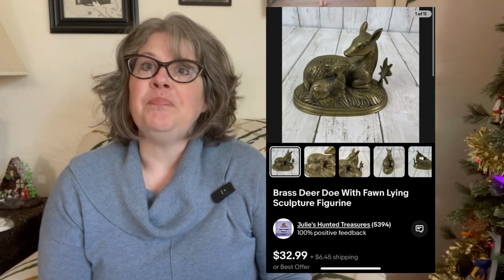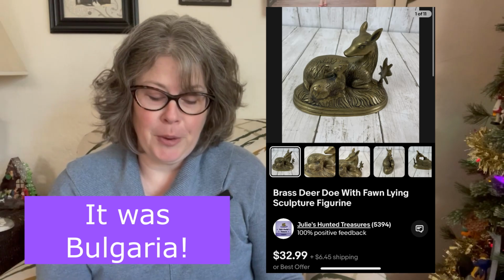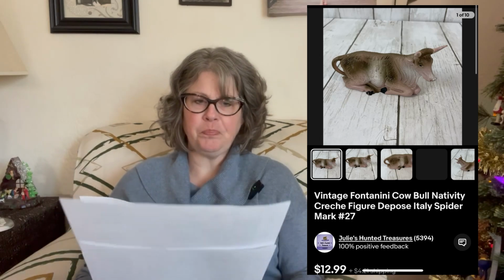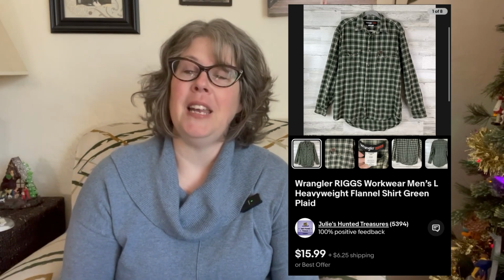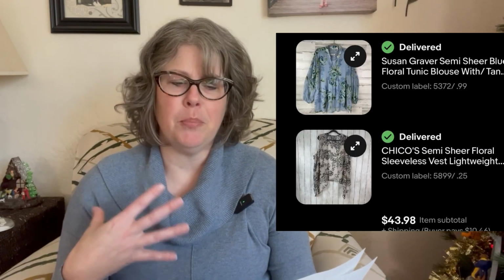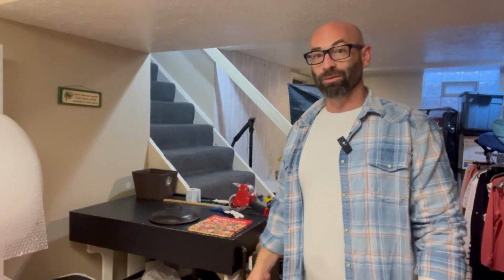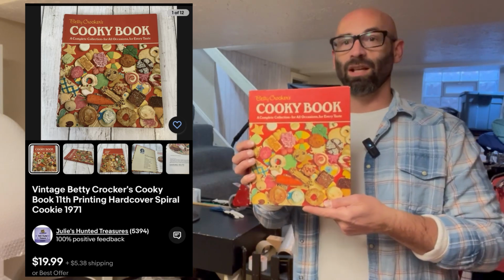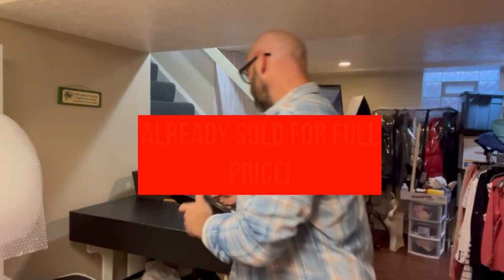Items are Selling Fast this Holiday Season!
Thank you so much for taking the time to watch our video. We are Full Time resellers that make videos to help others learn.

My Reseller Genie Links:
To save 15% on you First month use Code MRSFRUGAL

If you like our content and want to support us consider buying us a metaphorical coffee

 https:/.linktr.ee/mrs.frugal_julie

Mrs Frugal Trash to Cash

Some items I use regularly in my reselling business.

10 x 13 Poly mailers:

Thermal Labels for Thank You Stickers:
for Phone Strap

Link For Peel and Stick Wallpaper Background:

Table top Tape Dispenser:

12 x 15.5 Poly mailer:

19 x 24 Poly Mailer

14.5 x19 Poly Mailer:

6 x 9 Bubble Mailers:

Thermal Printer Fan Folding Labels:

Razer Blade Scrapers

Rollo Thermal Printer:

Box Lights:

Tape Gun: